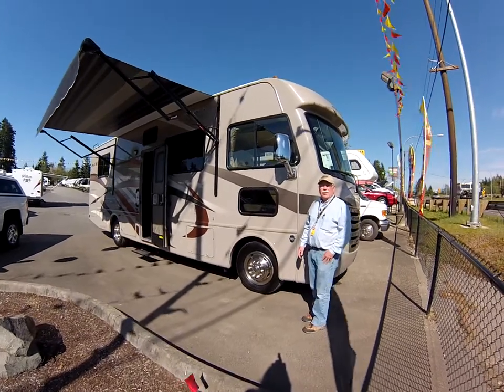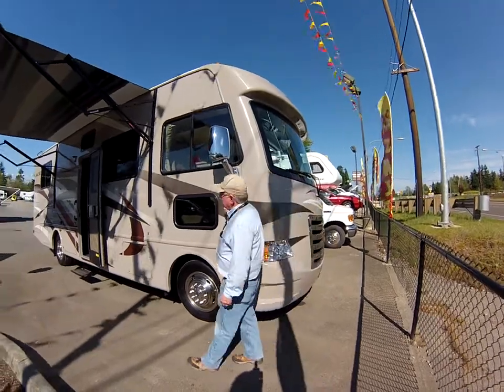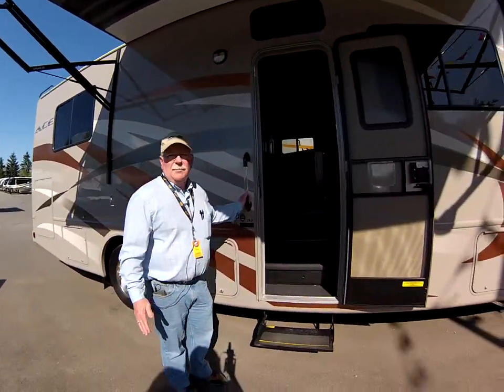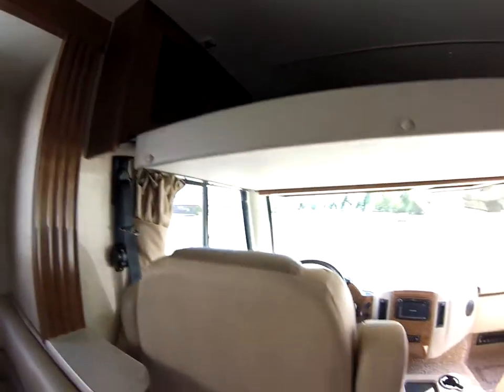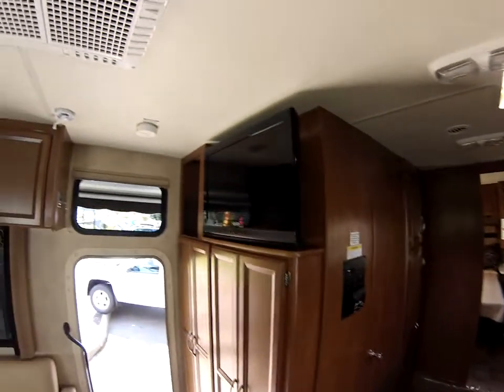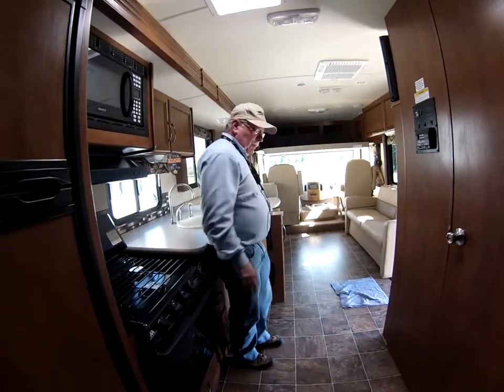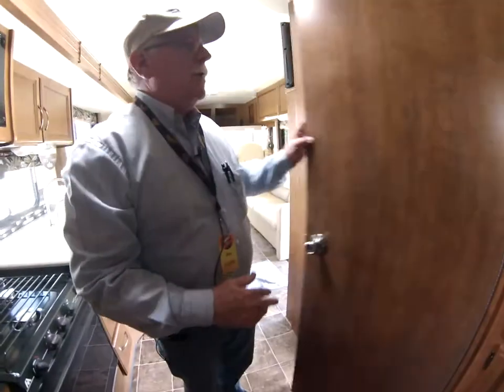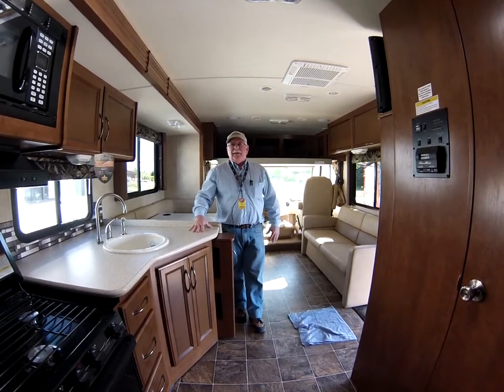2013 Thor ACE